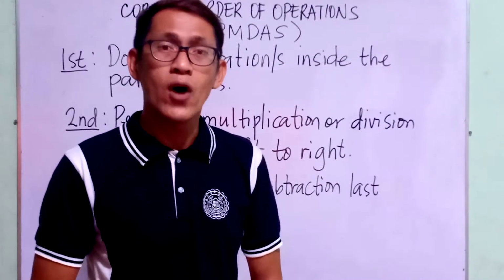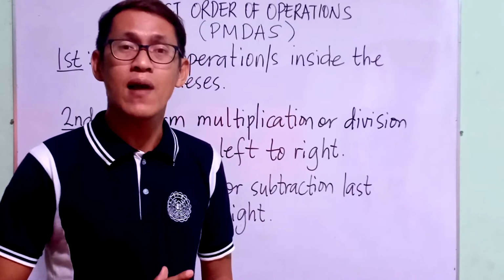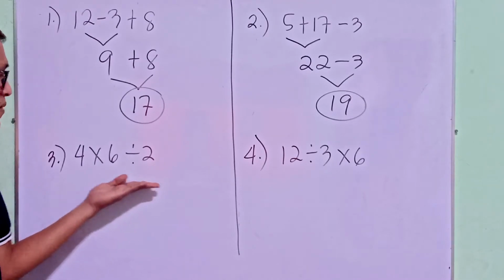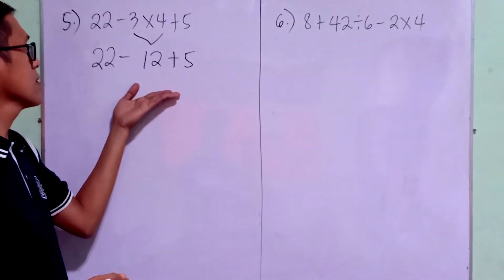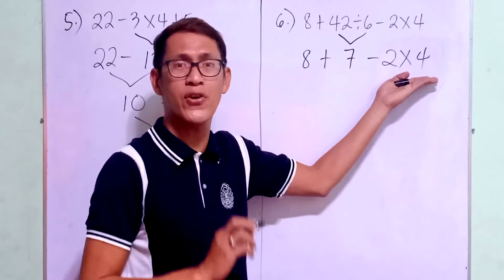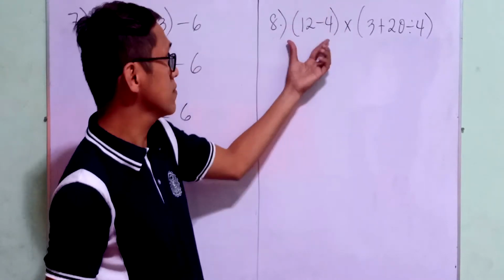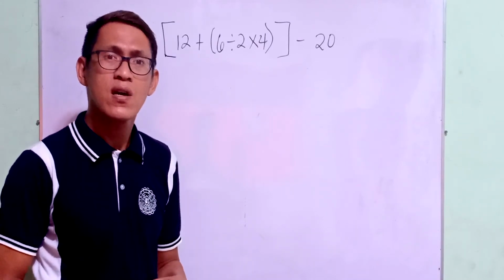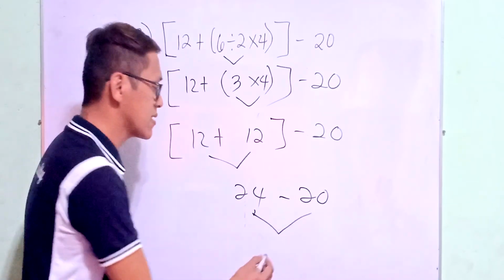Math for You - Correct Order of Operations (PMDAS)